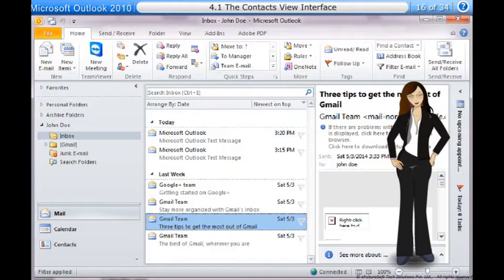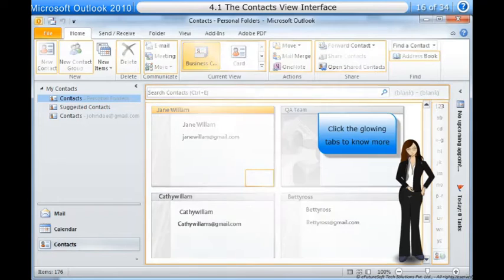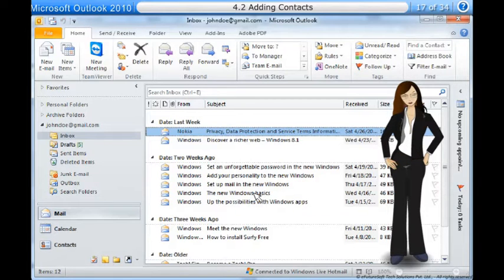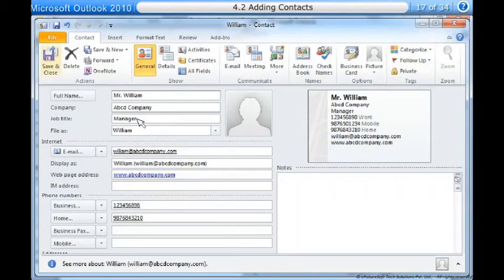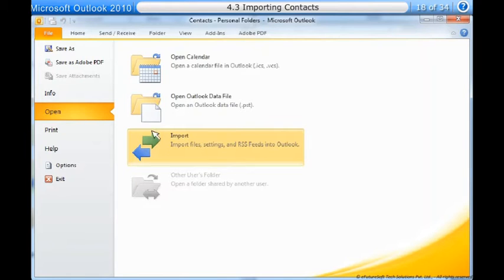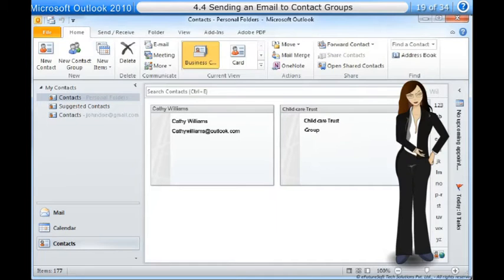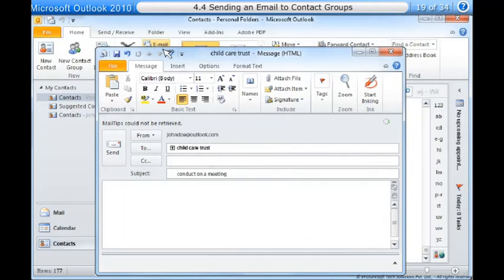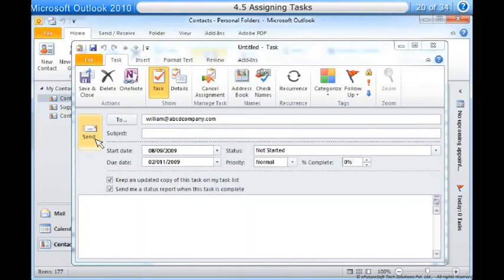Microsoft Outlook 2010 (4 of 7)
0:00 The Contacts View Interface
2:28 Adding Contacts
3:34 Importing Contacts
4:23 Sending an Email to Contact Groups
5:09 Assigning Tasks